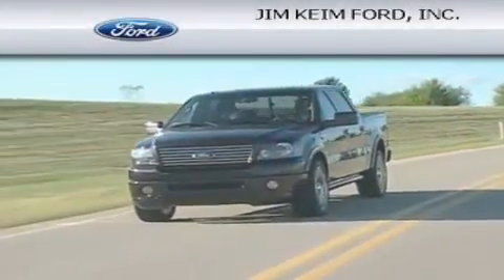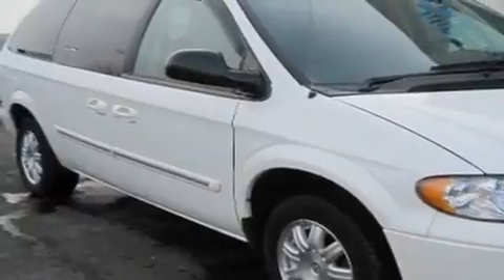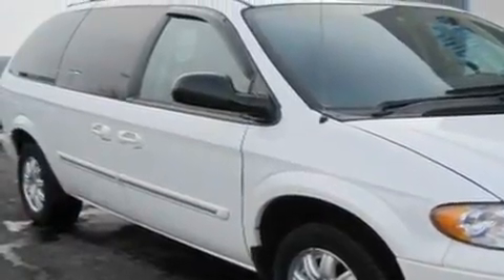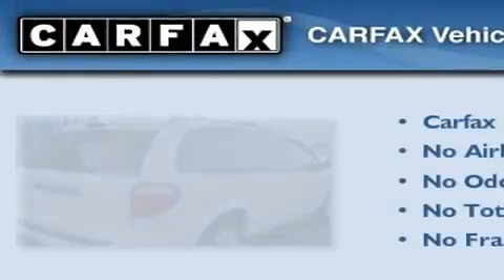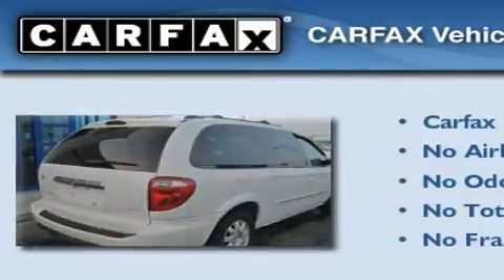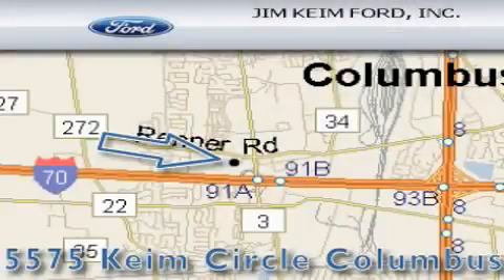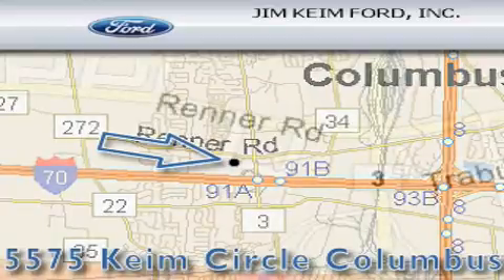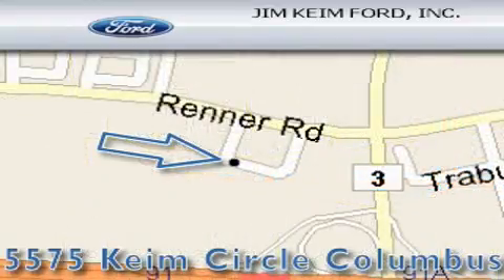2005 Chrysler Town & Columbus OH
Year: 2005
 Make: Chrysler
 Model: Town &
 Engine: 3.8L 6-Cylinder
 Trans.: automatic
 Exterior: Stone White
 Miles: 100,907
 Interior: Med Slate Gray

 Used 2005 Chrysler Town & Columbus OH